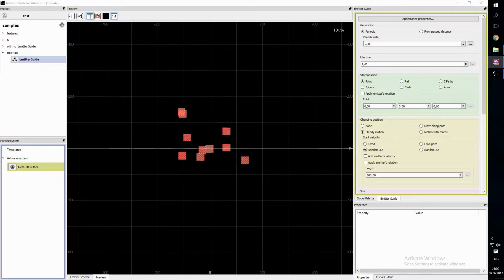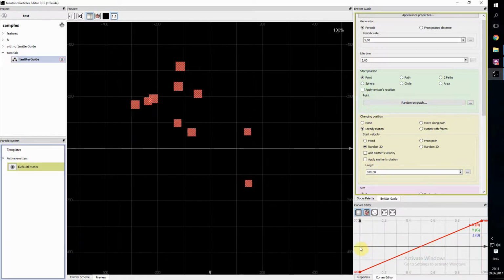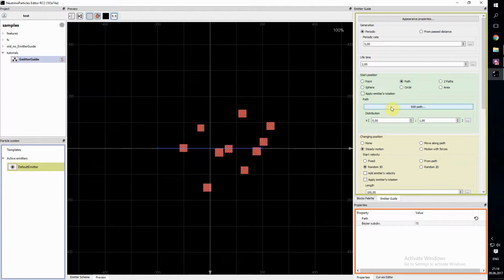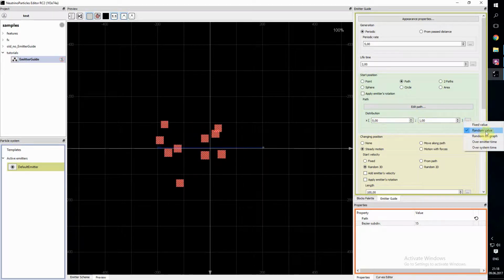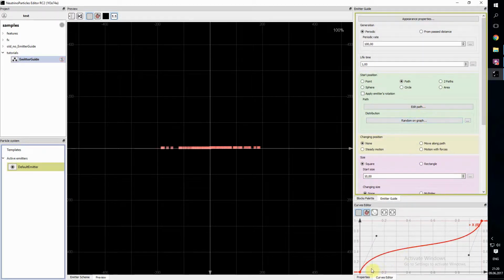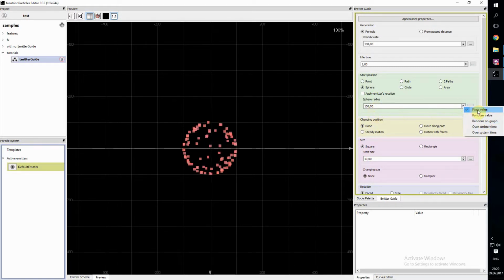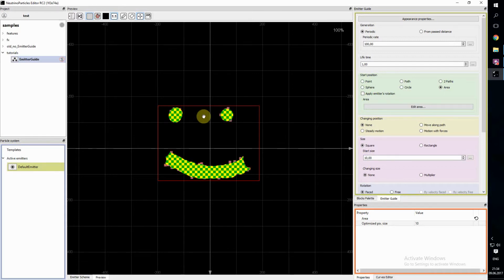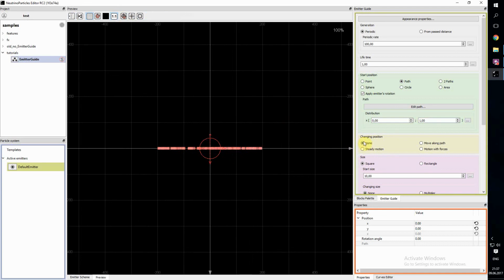EmitterGuide - Starting position, Path Editor - NeutrinoParticles Editor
Creating effects with Emitter Guide.
Starting position section.